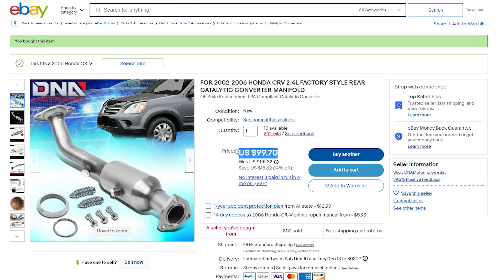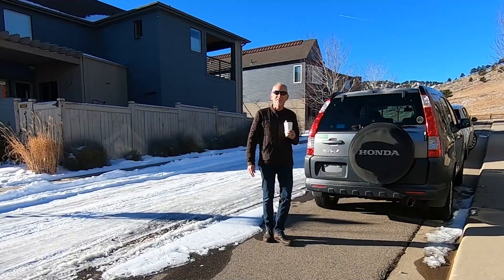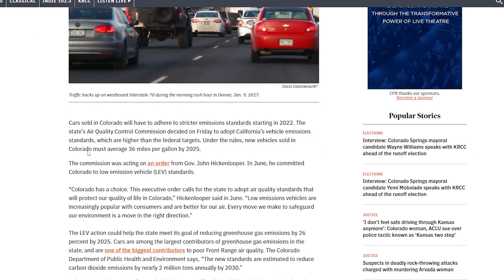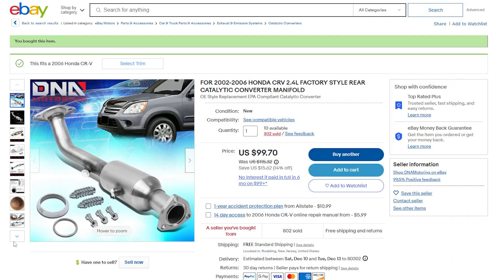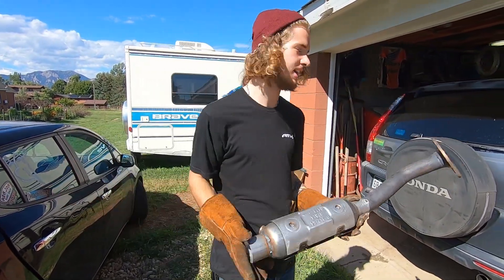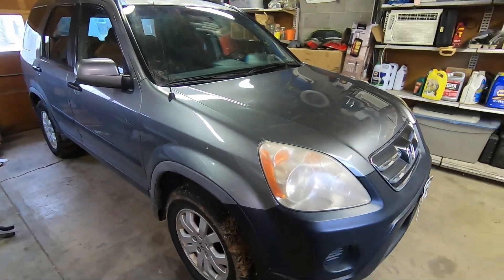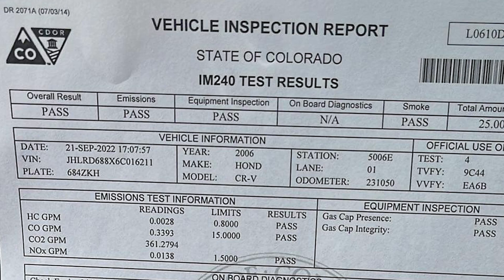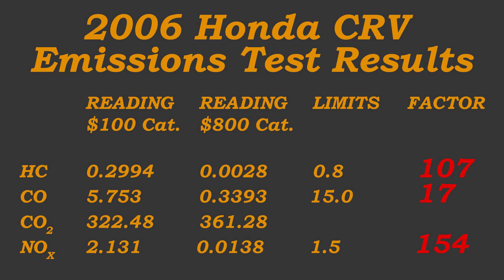Catalytic Converters Tested - $100 EBAY vs $800 CARB Certified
I compare the emissions test results between a $100 EBAY catalytic converter and a $800 CARB Certified catalytic converter on a 2006 Honda CRV in Colorado.